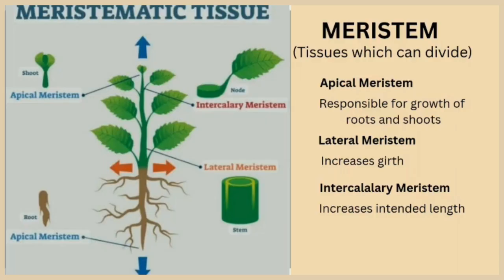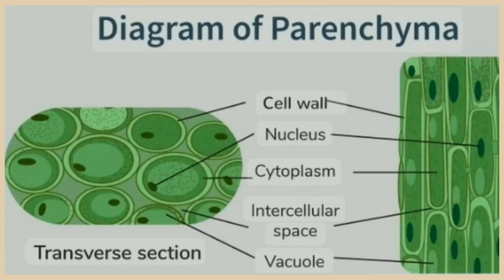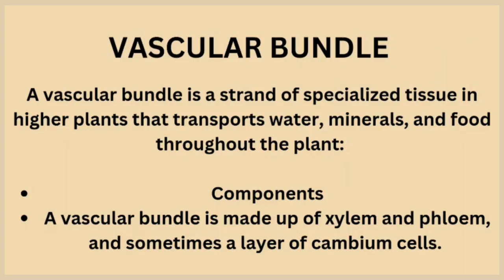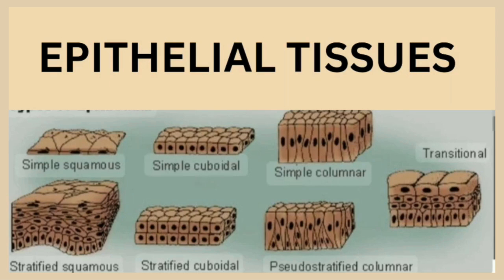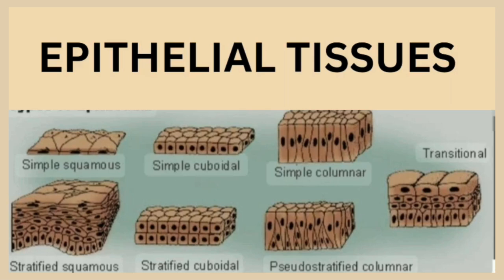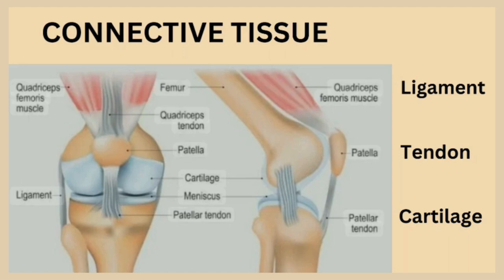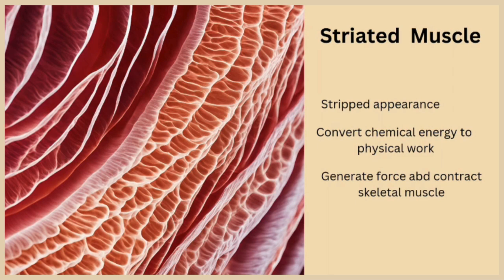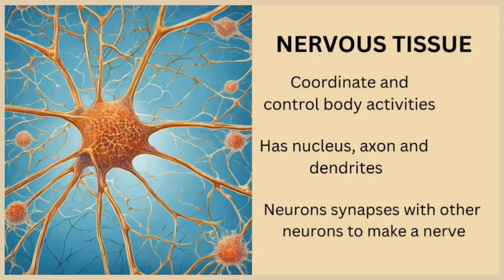| Plant & Animal Tissues | | Science |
for live classes, customized courses, and many more.